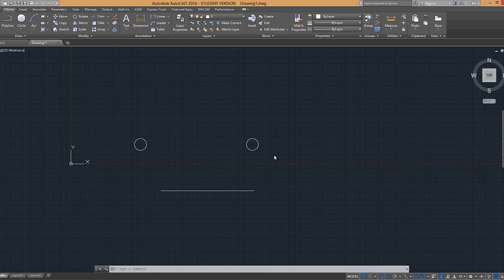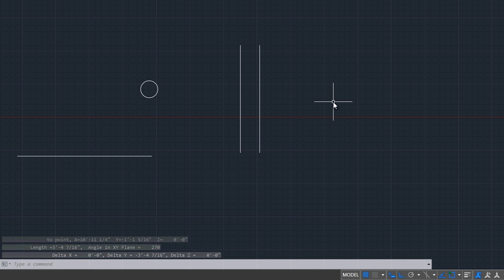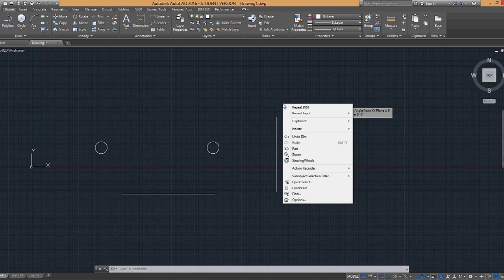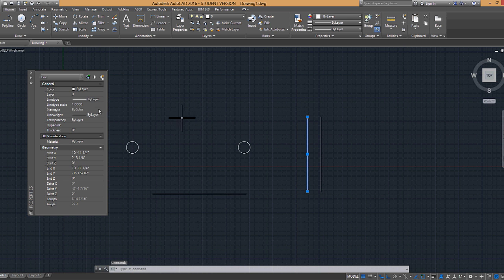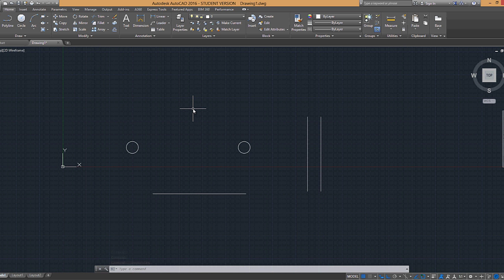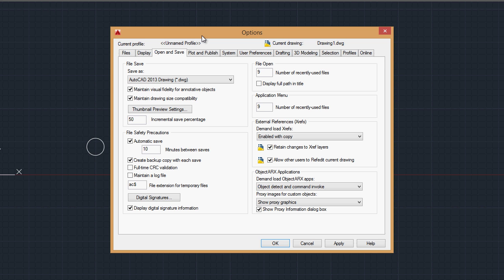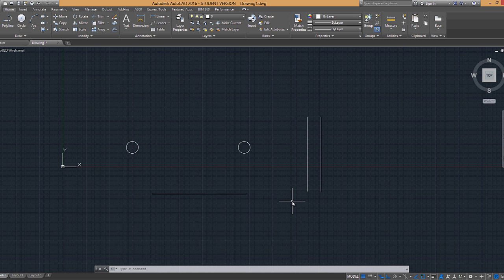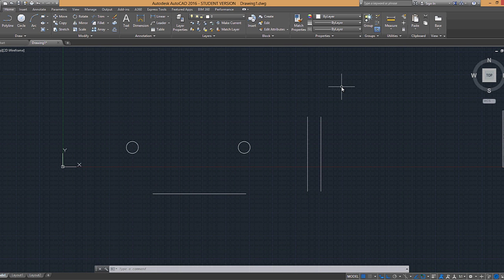1.6 AutoCAD 2016 List and Distance